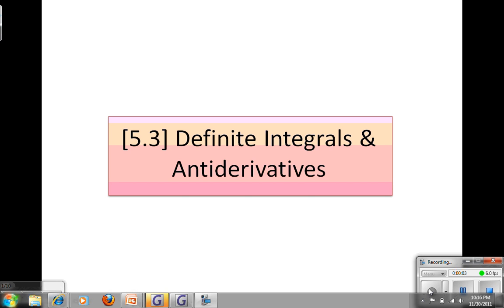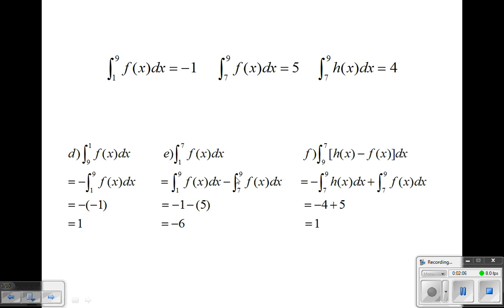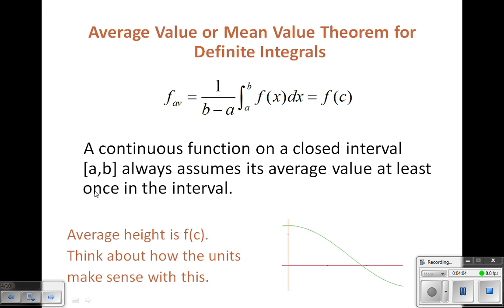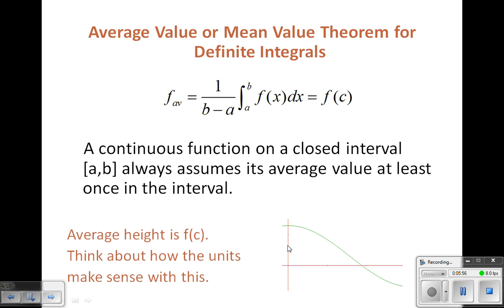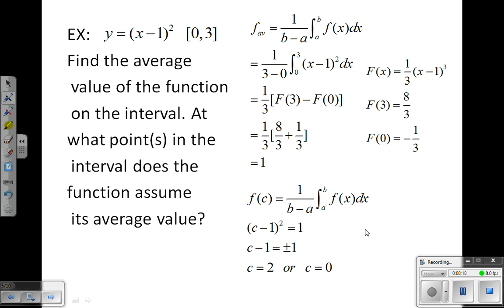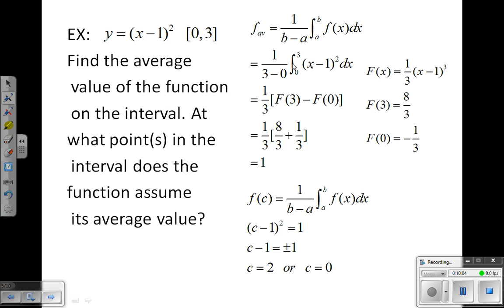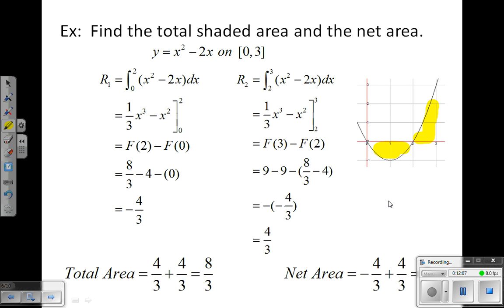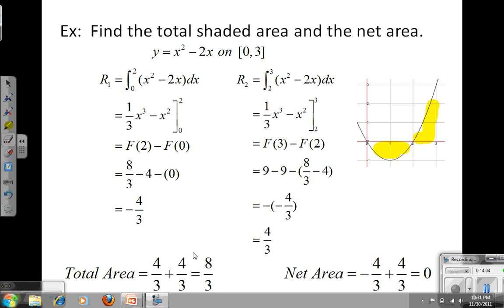5 3 Part 1 Definite Integrals and Antiderivatives